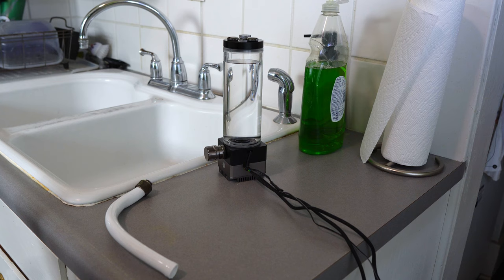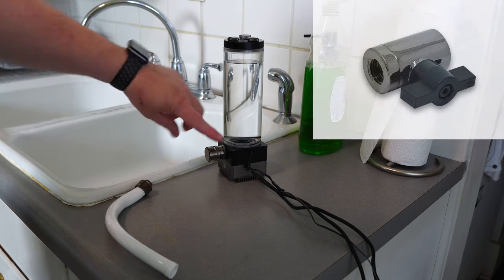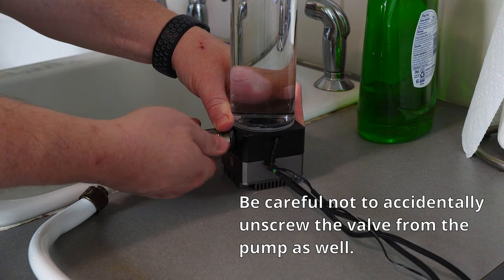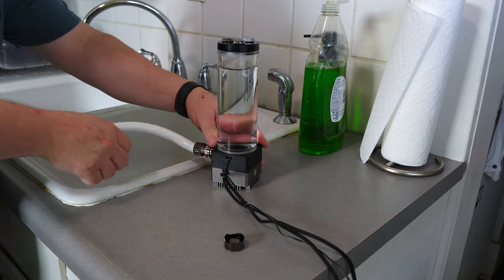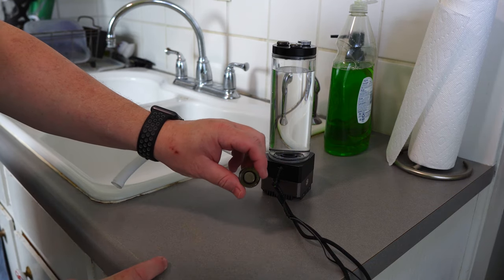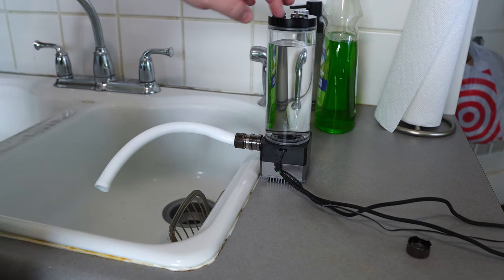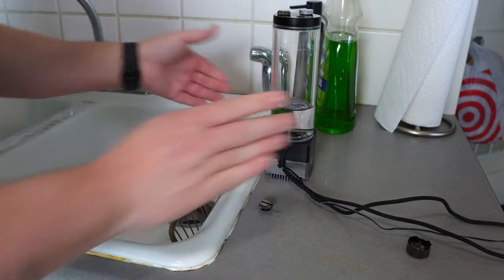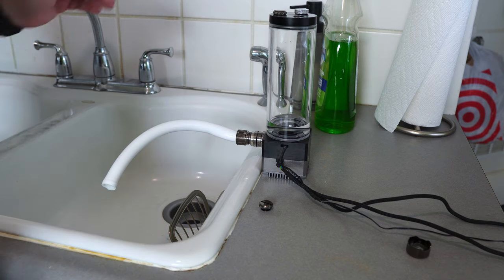How to use EK's Quantum Torque drain valve fitting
In my last video where I unboxed a metric boatload of EK Water Blocks items, I talked a bit about the Quantum Torque drain valve, but I wasn't 100% sure how the fitting worked. In this video I'm following up with a demonstration. It's a nifty little fitting that will help any PC enthusiast--novice or veteran--drain their custom liquid cooled PC build.

𝐋𝐢𝐧𝐤𝐬!
EK-Quantum Torque Drain Valve

𝐎𝐭𝐡𝐞𝐫 𝐄𝐊 𝐩𝐫𝐨𝐝𝐮𝐜𝐭𝐬 𝐈'𝐦 𝐮𝐬𝐢𝐧𝐠 𝐢𝐧 𝐦𝐲 𝐛𝐮𝐢𝐥𝐝
EK-Quantum Reflection PC-O11D XL D5 PWM Distroplate
EK-Quantum Vector Strix RTX 3080/3090 GPU Water Block
EK-Quantum Vector Strix RTX 3080/3090 Active Backplate (Acetal version)
EK-Quantum Convection D5 – Nickel
EKWB CPU blocks
EKWB GPU blocks
EKWB Pump/Reservoir combos
EKWB Radiators

► Deity V-Mic D3 Pro Shotgun Microphone

𝐋𝐢𝐠𝐡𝐭𝐢𝐧𝐠
► GVM 1200D PRO RGB LED Video Light
► Aputure MC